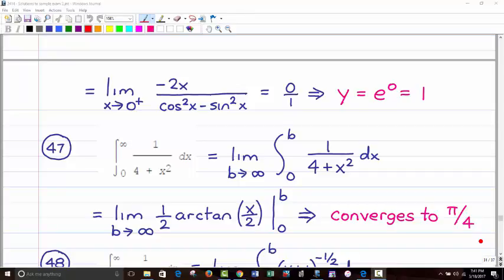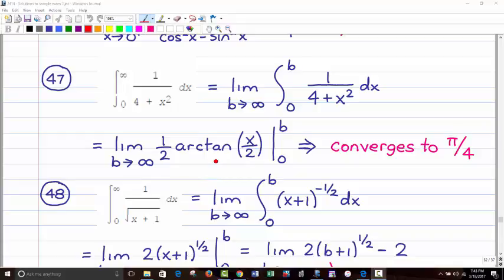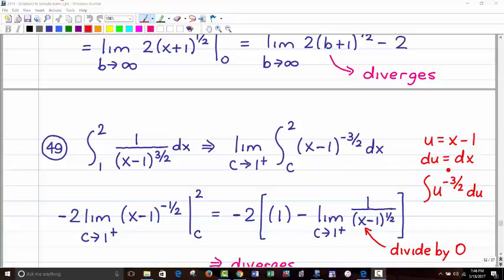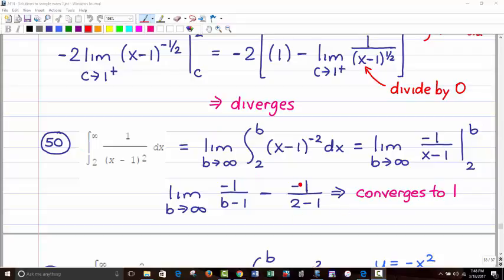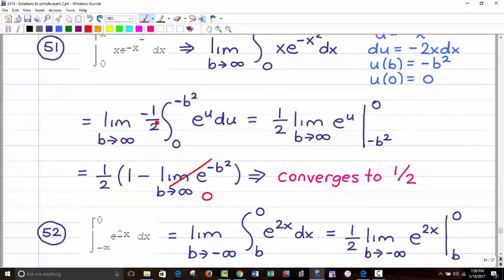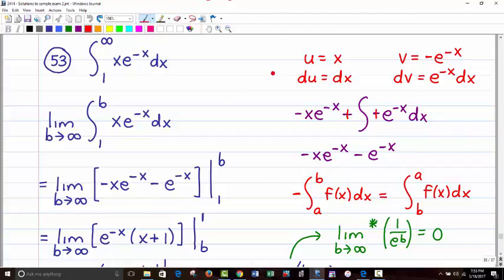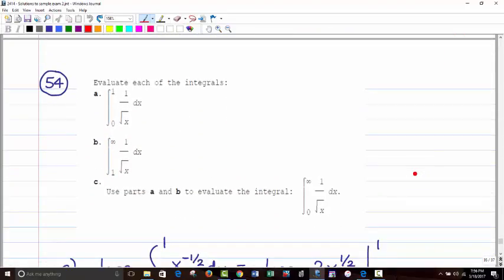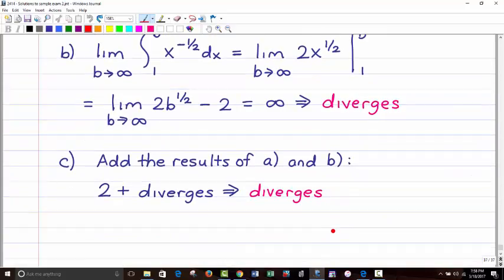MATH 2414 - Solutions to Sample Exam 3 (Improper Integrals) - SP20